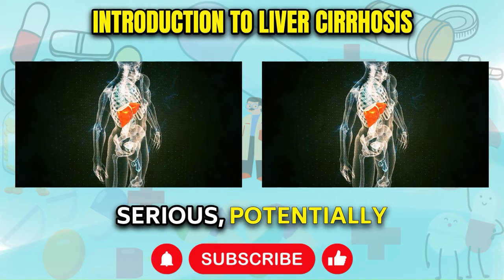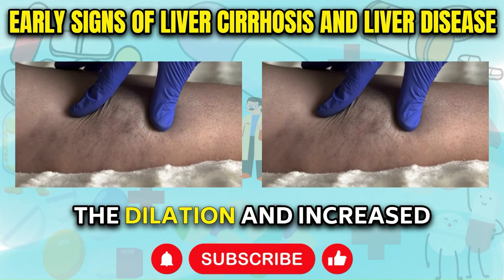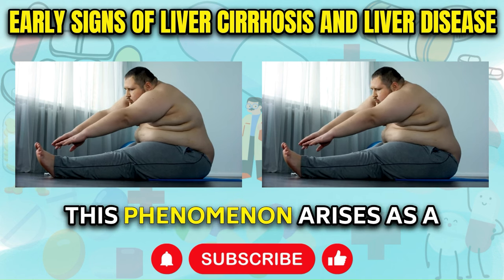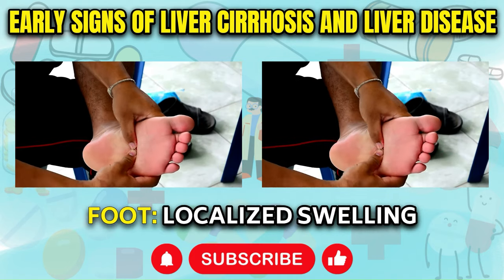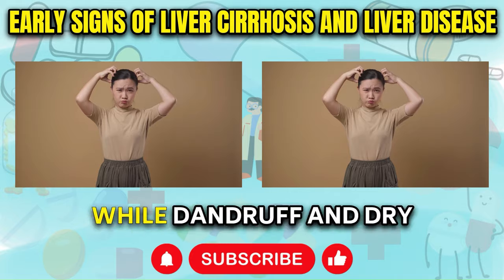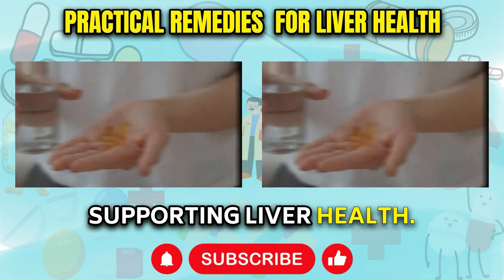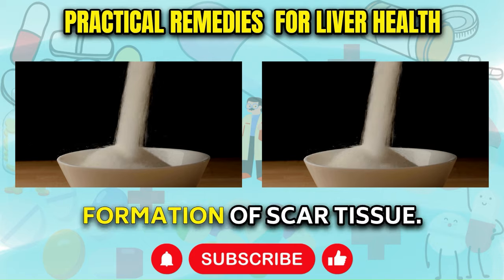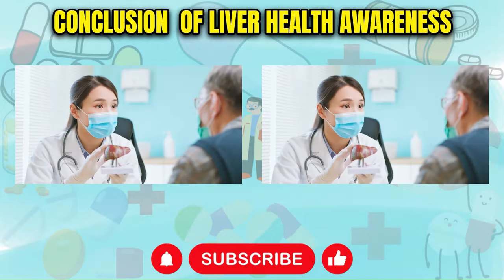Liver Cirrhosis Demystified: Early Signs and Preventative Actions | fatty liver signs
The video script discusses liver cirrhosis, a progressive disease marked by the replacement of healthy liver tissue with scar tissue, leading to liver failure if untreated. It highlights the 'silent' nature of the disease, which often progresses for years without symptoms and emphasizes the need for awareness about early signs and preventive measures. The script details ten early signs of liver diseases - spider angiomas, red palms, protruding belly, enlarged breasts in men, clubbed fingernails, white growths on eyelids, swelling in the right leg or foot, purple bumps on skin, dandruff, purpura. It also suggests practical remedies and dietary adjustments including consumption of cruciferous vegetables, digestive enzyme supplements, intermittent or prolonged fasting, eliminating sugar and alcohol, incorporating supportive herbs like milk thistle, turmeric, garlic, artichoke, and fresh ginger, to bolster liver function and prevent the progression of liver disease.

00:00 Introduction to Liver Cirrhosis
01:16 10 Early Signs of Liver Cirrhosis and Liver Disease
07:38 Practical Remedies and Dietary Adjustments for Liver Health
11:23 Conclusion: The Importance of Liver Health Awareness